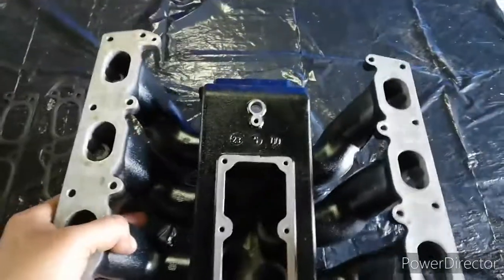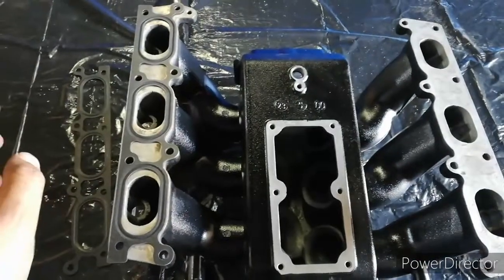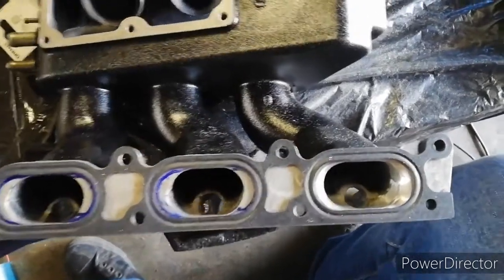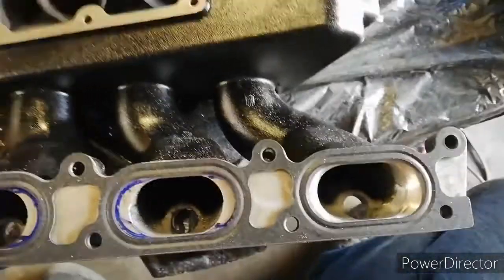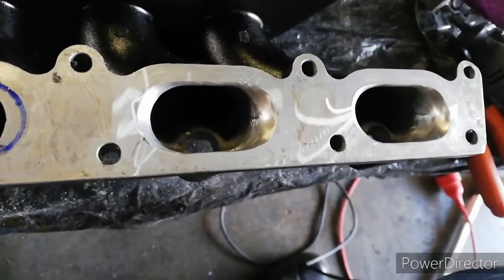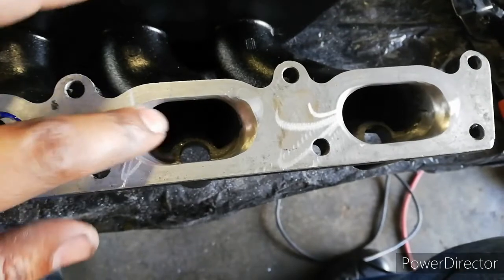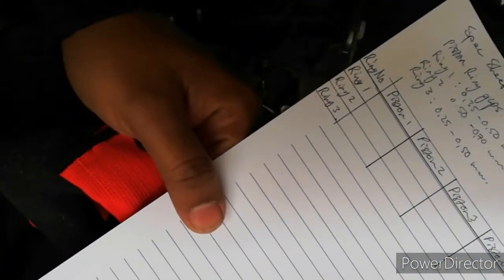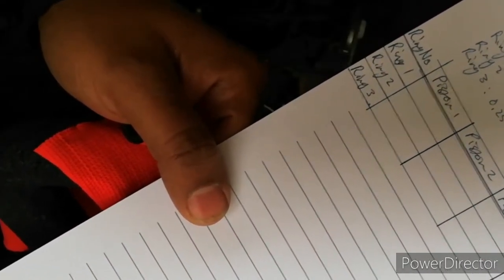Audi B5 2.7T Build | Porting out the 2.7t Intake Manifold and gapping the Rings.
Finally I’ve hit a milestone with the build. This is my 30th video, and the build has come quite far from where we first started.

In this video, I gasket match the intake runners to the intake manifold gaskets. I also gap the piston rings and make sure their gaps are within spec. With this out of the way, all that’s left is to marry the pistons and conrods, and to install them into the cylinders. Lastly we will install the bearings and get the crank put in.

The end goal for this build is to create a replica Audi B5 S4/RS4 as they were never brought into South Africa by Audi themselves.